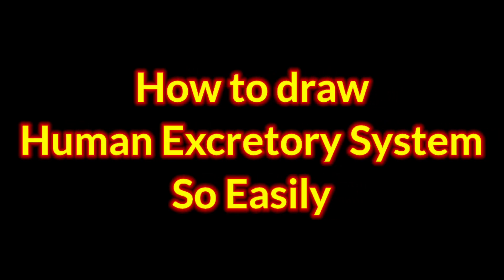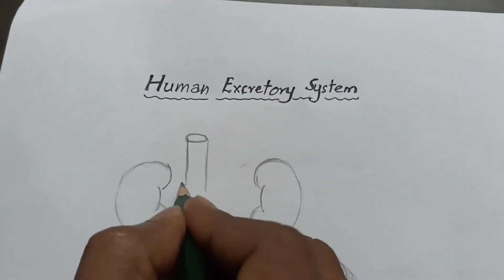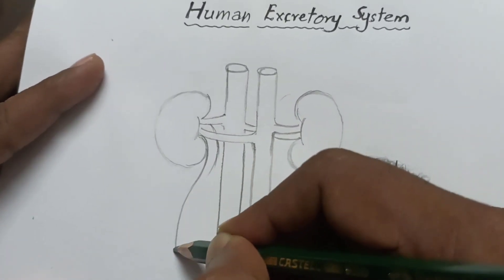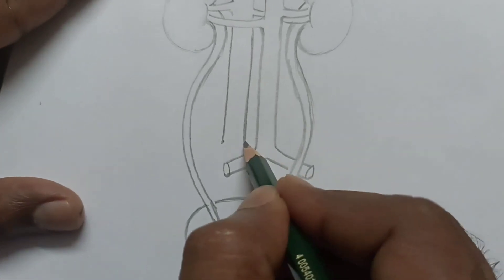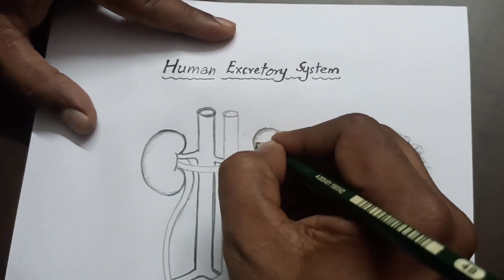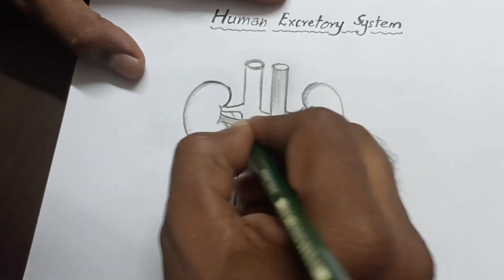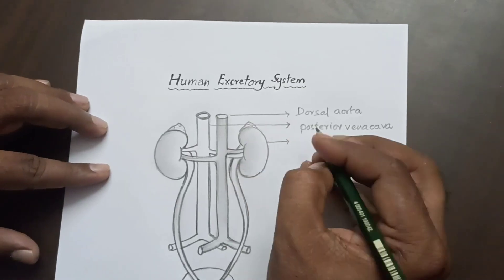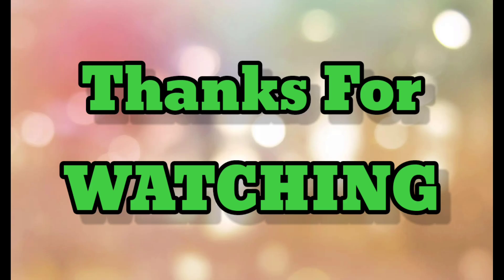Easy Drawing_ EXCRETORY SYSTEM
How to Draw Human Excretory System Very Easily..

link about how to draw Human Respiratory System very Easily